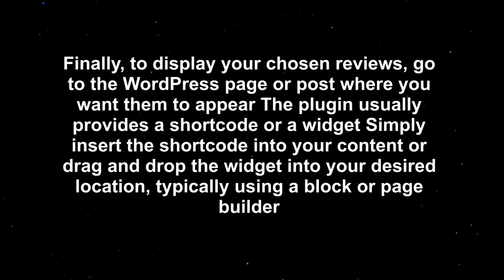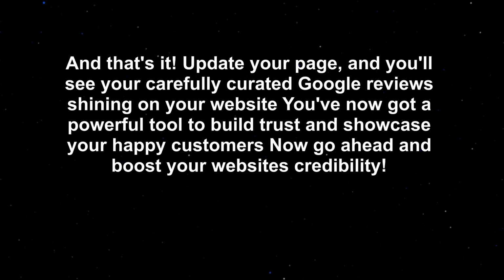How to Show Selected Google Reviews on Wordpress - KevinHowTo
How to Show Selected Google Reviews on Wordpress teaches users how to curate and display specific, chosen Google Reviews on their WordPress website, enabling them to highlight the most impactful testimonials and control the narrative presented to potential customers for enhanced credibility and trust.

00:00 Intro
00:06 Adding the Plugin
00:25 Install and Activate
00:34 Configure the Plugin
00:51 Filter and Select Reviews
01:04 Display the Reviews